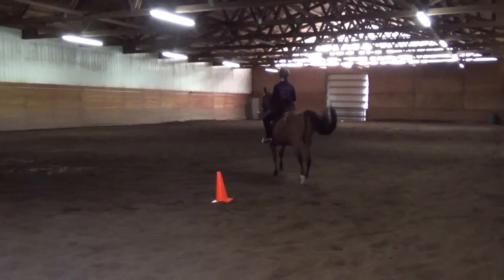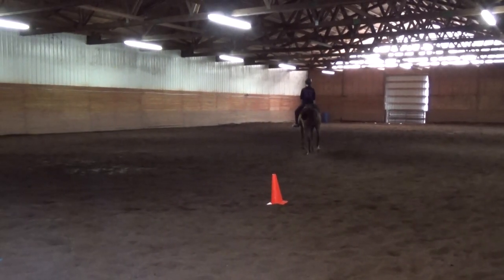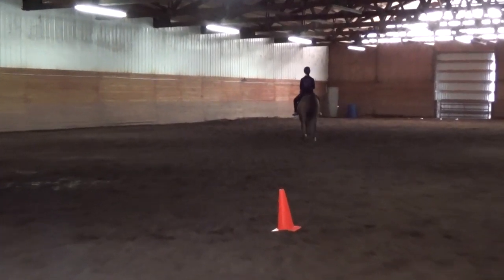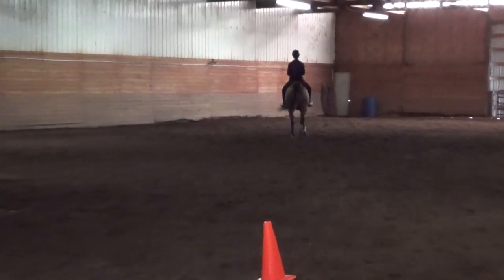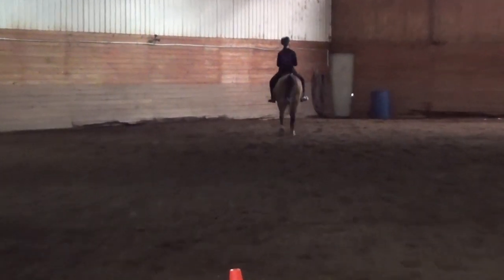WAHSET 2020 Saddle Seat Pattern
Video pattern for the 2020 competitive WAHSET season.
WAHSET, Washington High School Equestrian Teams, is organized high school equestrian athletes who compete in a variety equestrian events at the district and state level.
Video produced by MovingImagesNW.com
You Enjoy the Moment, Let Us Create the Memory